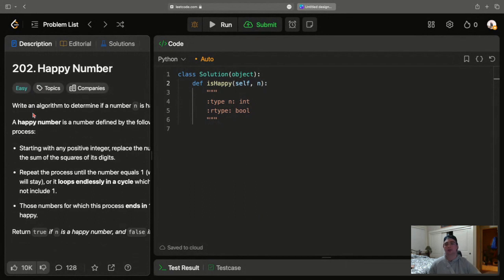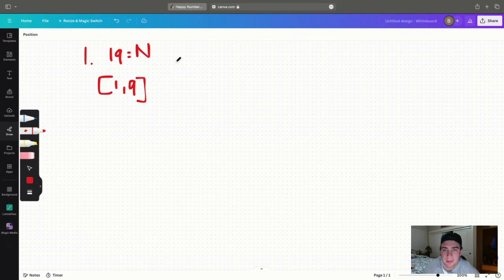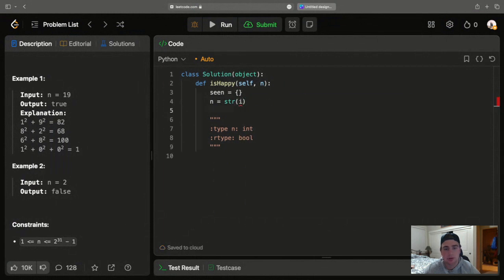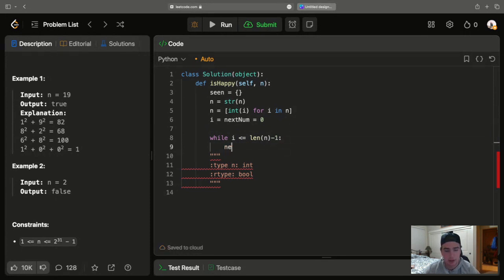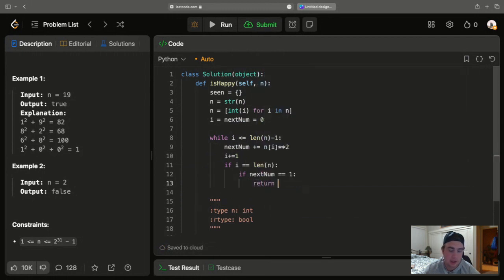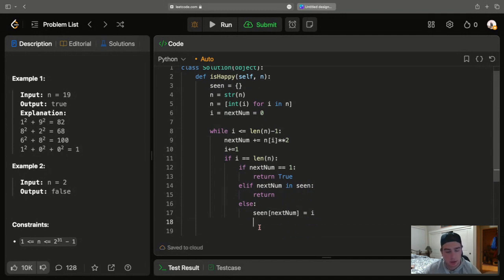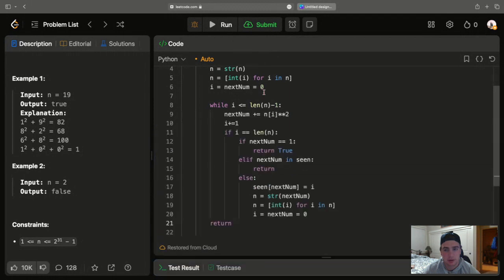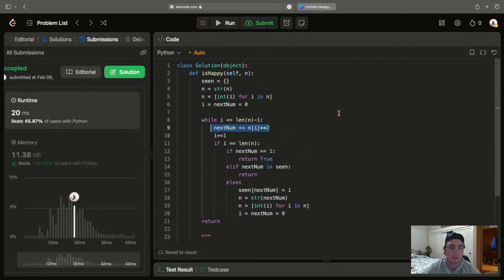Mastering LeetCode: Happy Number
I am on my way to Mastering LeetCode

In this video we solve question 202 - Happy Number
A fun and challenging leetCode question!